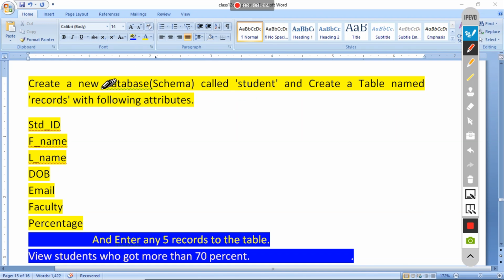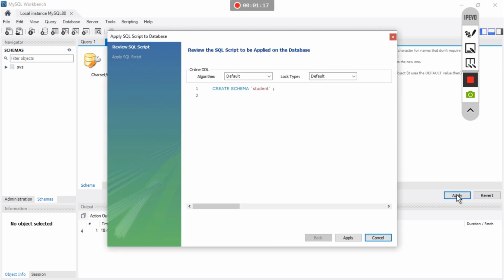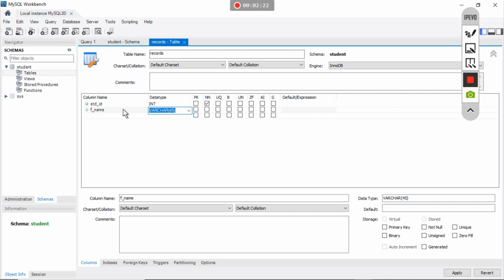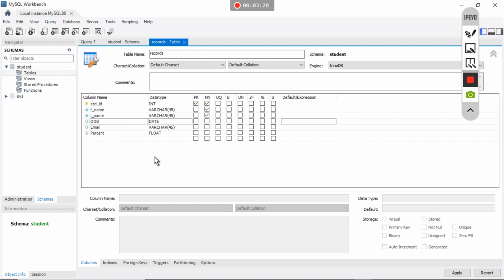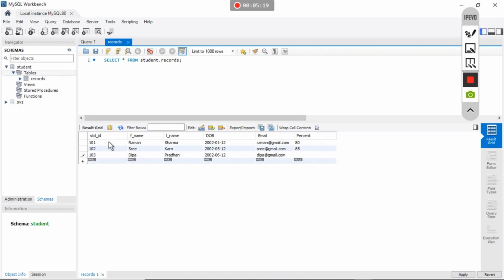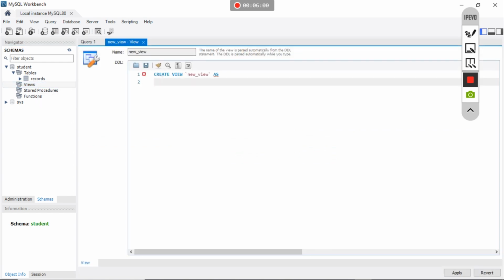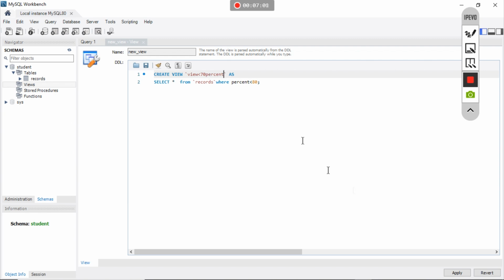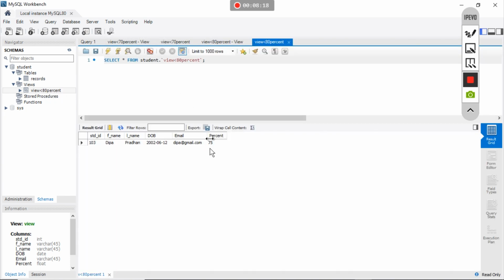SQL for beginners | How to create Schema, Table and Views in SQL Workbench